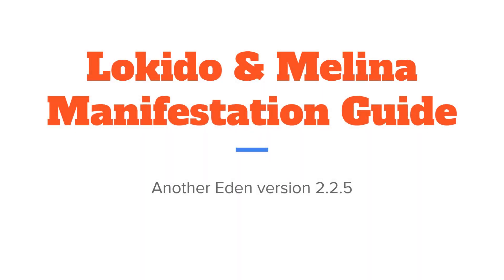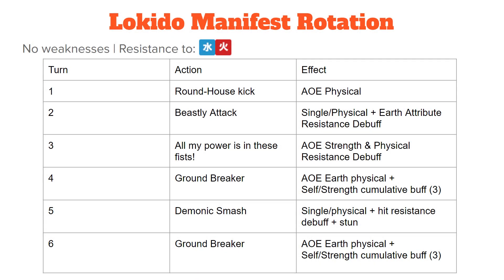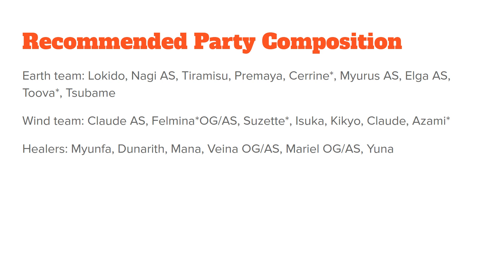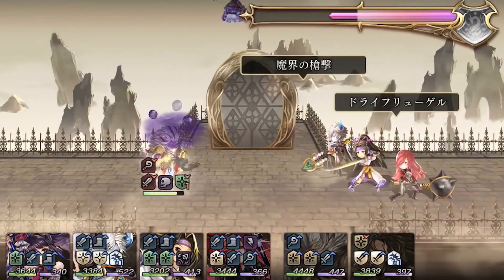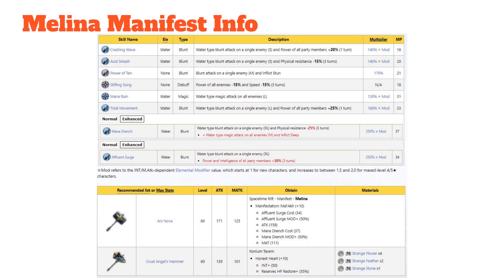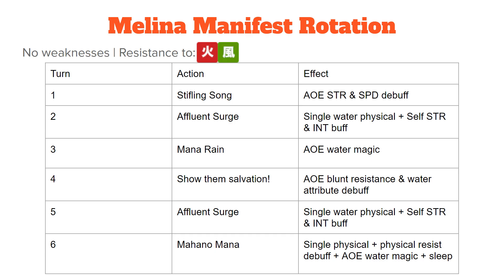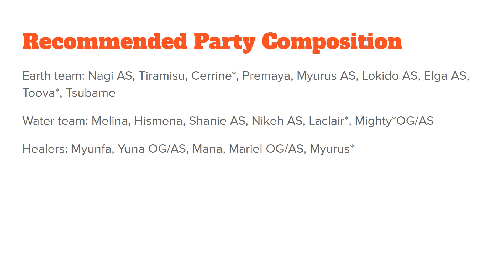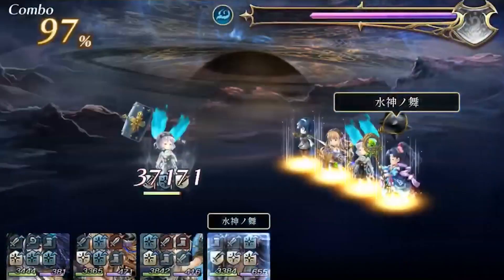[Another Eden] Lokido & Melina Manifest Guide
Another Eden 2.2.5 had a small update with Lokido and Melina manifestation weapons being added to the game. Hope this video helped the viewers out. Have a wonderful day.